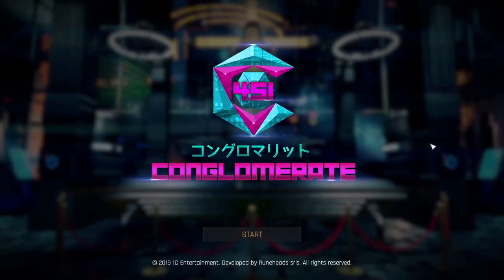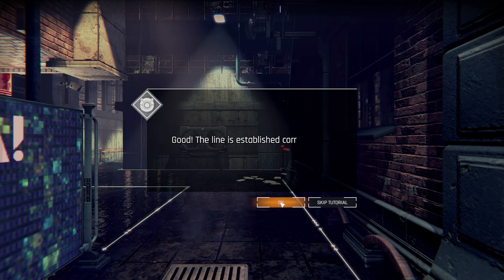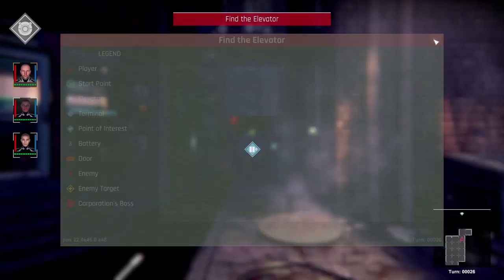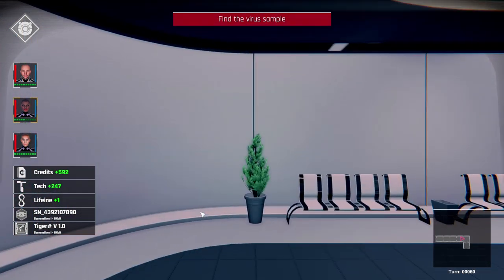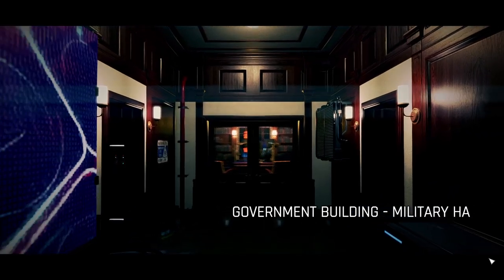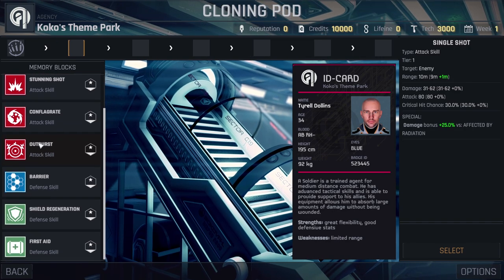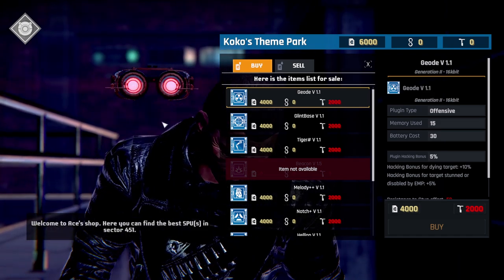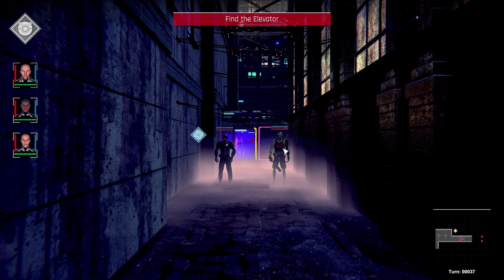Conglomerate 451 | CYBERPUNK DUNGEON CRAWLER RPG | Gameplay Showcase - Part 1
Welcome to Conglomerate 451, a grid-based, dungeon crawling first-person RPG with roguelike elements set in a cyberpunk world.

About Conglomerate 451:

Conglomerate 451 is a grid-based, dungeon crawling first-person RPG with roguelike elements set in a cyberpunk world.

You are the CEO of a Special Agency, instructed by the Senate of Conglomerate city to restore the order in sector 451, where corrupted corporations have established their turfs. Thanks to the last constitutional decree, you are allowed to create human clones. Build your own team, manipulate DNA, train your agents, equip them with high-end weapons, choose what cyberlimbs to implant, and send the squad to the field with only one goal: eradicate crime and restore order at any cost.

Manage your resources - Make use of your own personal R&D department to research advanced technology, unlocking new features, powers and options for progression

More than just body mods - In addition to upgrading weapon and armor proficiencies, augment your body with interchangeable cyber implants that completely change your agent’s skills and utility

Pain and Trauma system - Even the smallest wounds can have a lasting impact. By taking damage in combat, agents risk generating permanent Traumas that will follow them between missions

Story or Endless Mode - It's your choice. The Story Mode brings you in a world filled by events and a war with corrupted Corporations and their propaganda. In the Endless Mode, the game will create endless content for you

Perks and Mutations - Your agents can acquire special skills (Perks) and obtain Mutations

Drugs and Disorders - buy synthetic drugs to temporarily empower your agents, with the risk that they develop Mental Disorders

Procedural cyber dungeons - Experience the dungeon crawling you love, mixed with future technology as you take on procedurally-generated dungeons and missions

If you die in the game... - Each mission could be your last thanks to agent permadeath. Consider every move, because if an agent dies in battle, they will be lost forever

Hack the world - Enter cyberspace mid-mission and hack your way ahead of the competition to get crucial intel and give yourself the advantage

Collectables and Achievements - find collectibles around the dungeons and bring them to the Collector to discover the truth